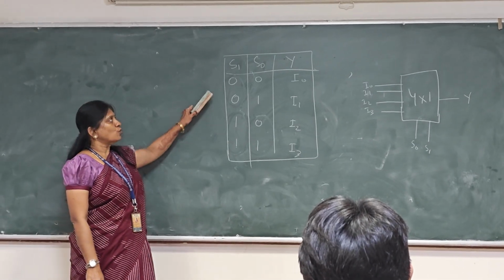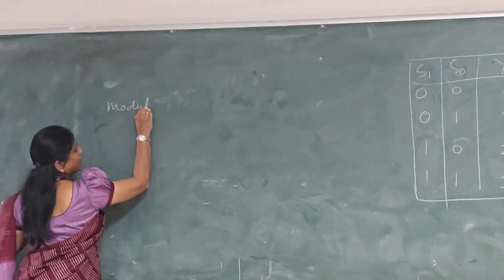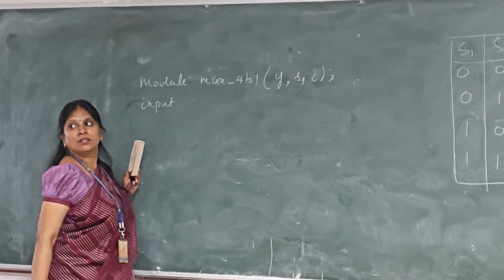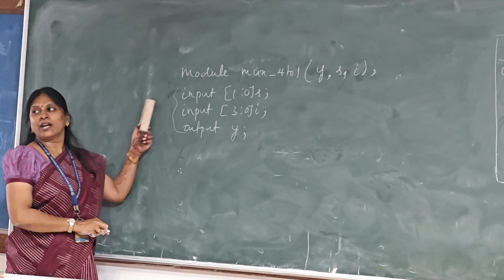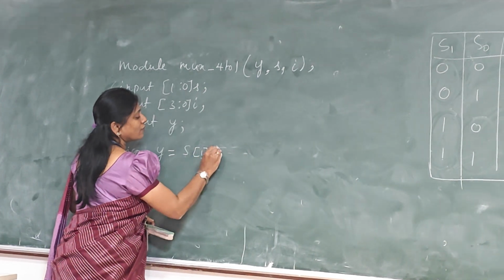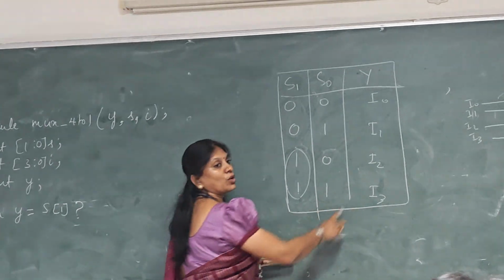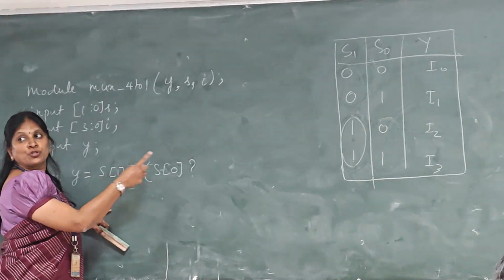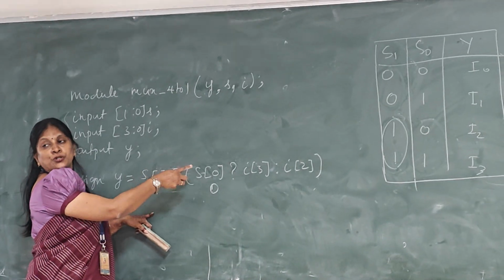4X1 MUX with Verilog code